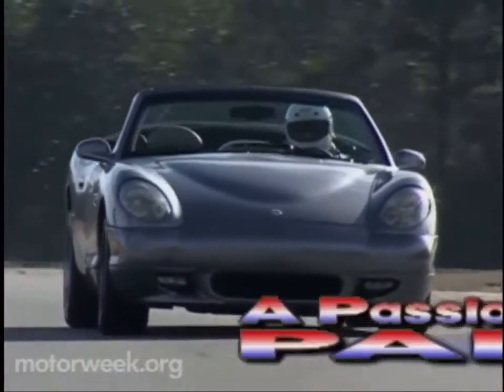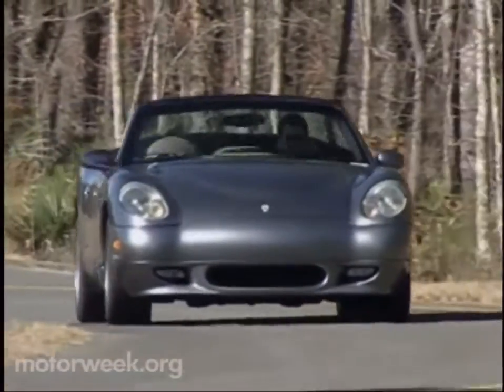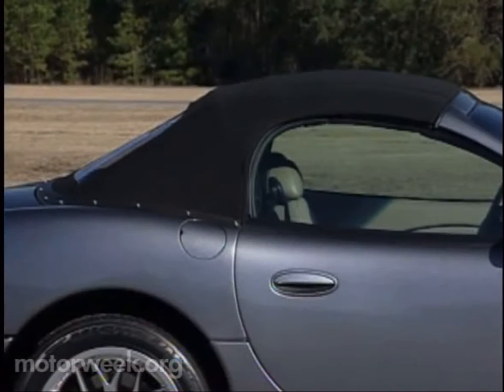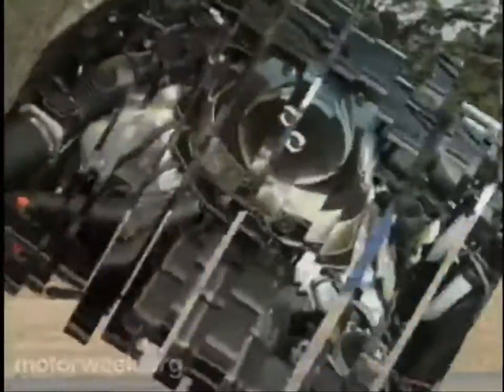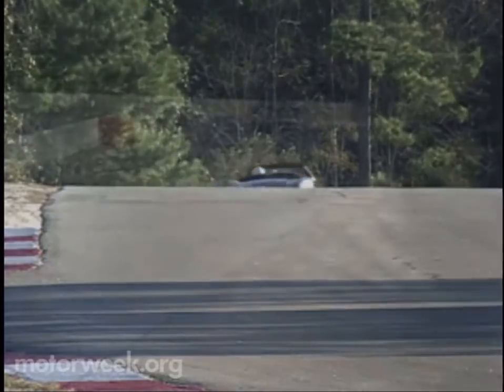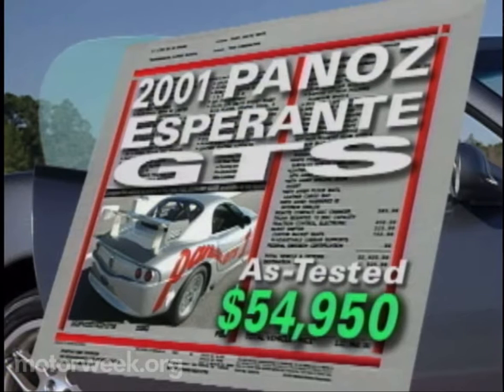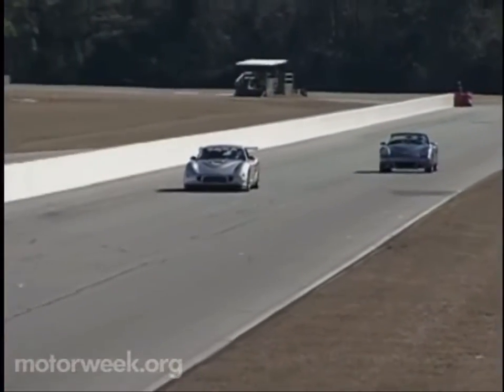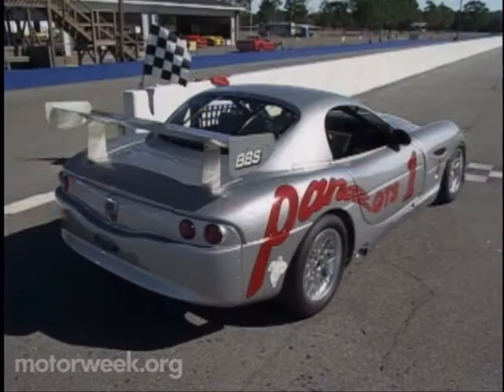Motorweek 2001 Panoz Esperante Road Test